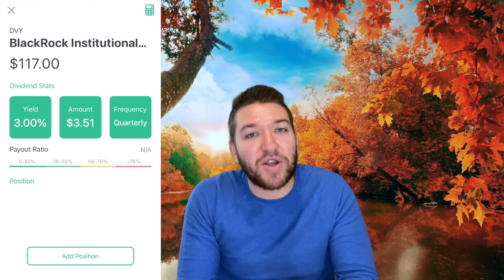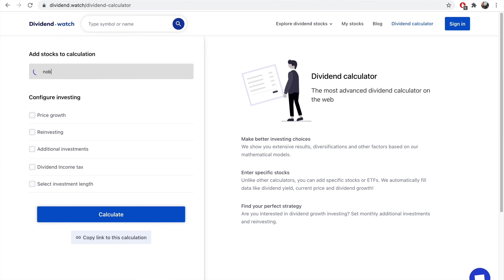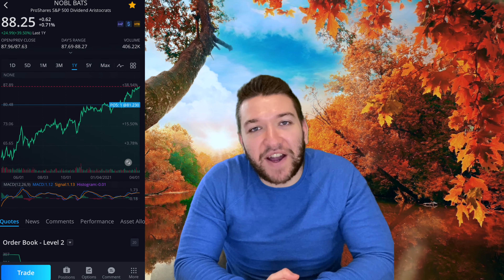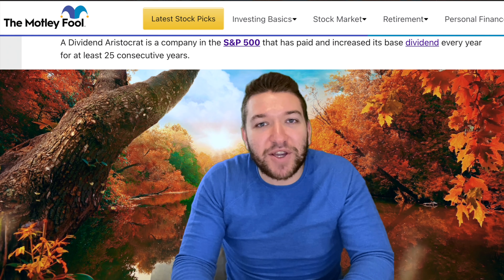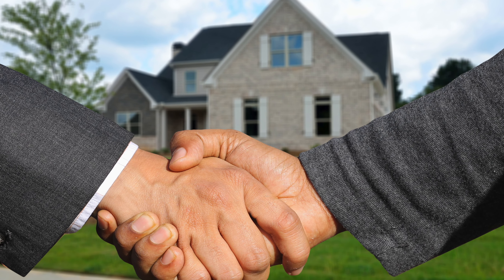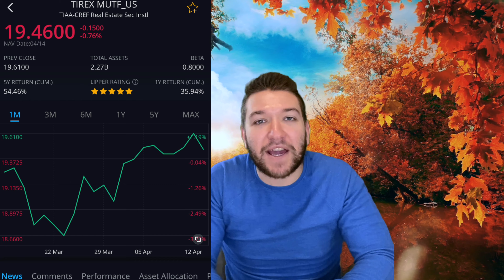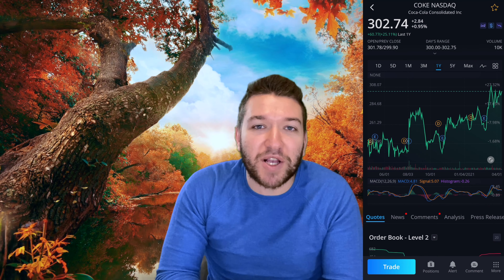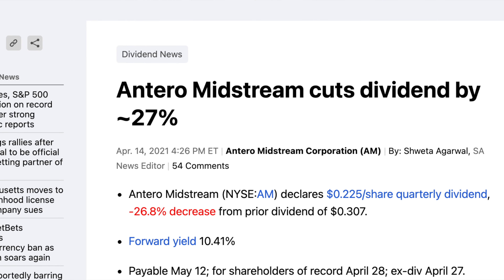How To Make Passive Income | Dividend Stocks Guide 2021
In this video I show you how to actually make a passive income using dividend stocks and funds. Passive income takes time and money to build, but if you know where to invest, and you have a strong enough desire, you can invest your way into a very nice passive income.

In this video I discuss the actual stocks and investments, as well as some tools that can help you. If you stick around to the end, you should know where to invest your money, and what kinds of stocks might be good options to really make a passive income.

The way stocks make passive income is by giving a dividend. Dividends are funds that companies pay out to shareholders as a gift for owning the stock. In many cases, this dividend income can become a passive income if you reinvest all the money.

Everyone wants a passive income, but rarely do you see real practical guides to get the passive income that you desire. Hopefully this video gives you some insight, and helps you out.

Below are a list of tools and resources that can help you invest in the stock market. Always contact a professional before actually investing in stocks, because there is always risk.

💸 Passive Income Stocks Listed In Video:
1) (NOBL) ProShares S&P 500 Dividend Aristocrat
2) (DVY) iShares Select Dividend ETF
3) (TIREX)
4) (T) AT&T
5) (KO) Coca-Cola
6) (PEP) PepsiCo
7) NOT RECOMMENDED  (AM) Antero Midstream

Chapters:
Chapter 1 Intro: 0:00-0:11
Chapter 2 Tools: 0:12-1:06
Chapter 3 The Lists: 1:07-1:23
Chapter 4 Disclaimer Warning: 1:24-1:34
Chapter 5 Safe & Reliable Dividend Stocks: 1:35-2:36
Chapter 6 Naughty List Passive Income: 2:37-3:50
Chapter 7 Tips & Tricks: 3:51-5:00
Chapter 8 How I Can Help You: 5:00-5:29
C h a n n e l     P r o g r e s s
FAQ
🔥Where are you from?
~I live in the USA, east coast

🔥Hold old are you?

~I am in university for finance, and I have a day job working with electricity (Electrician)